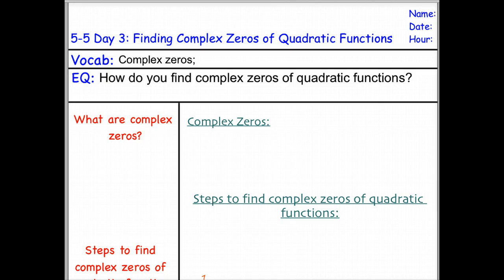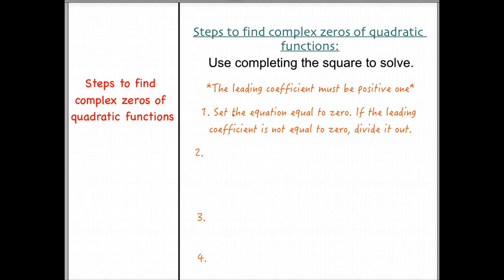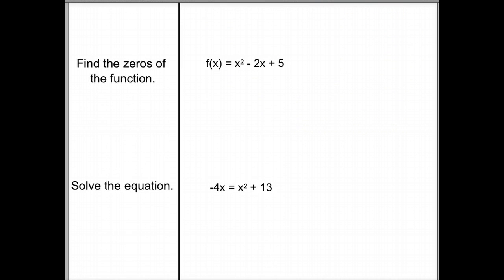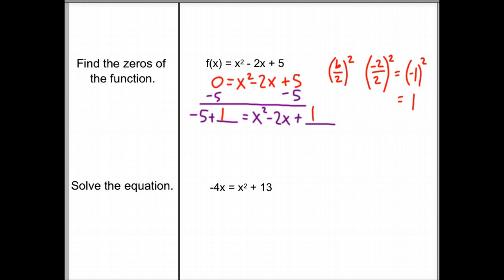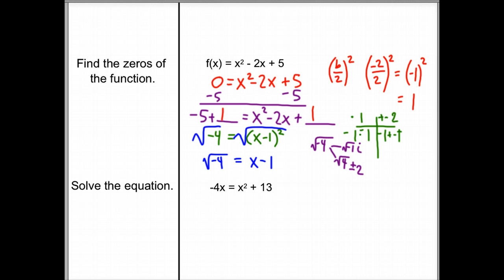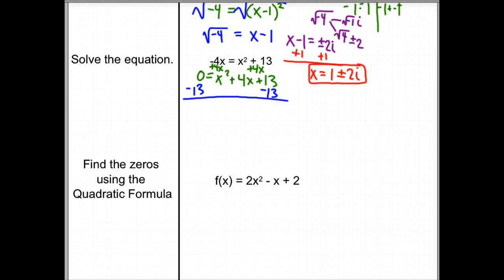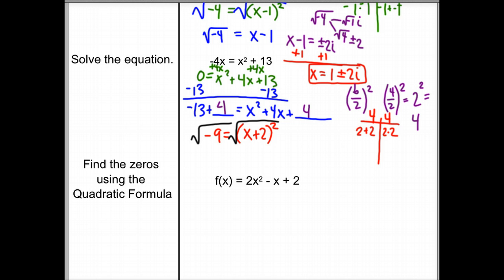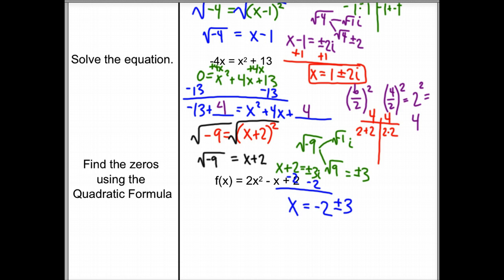5.5 Day 3 Finding Complex Zeros of Quadratic Functions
5.5 Day 3 Finding Complex Zeros of Quadratic Functions